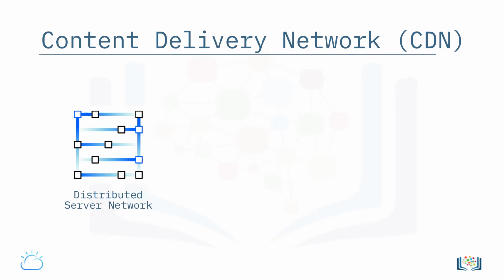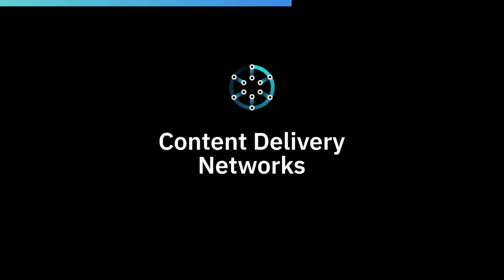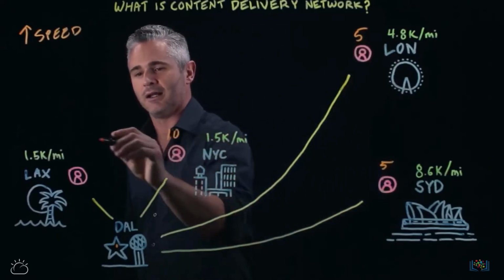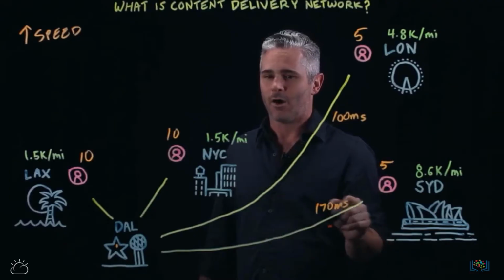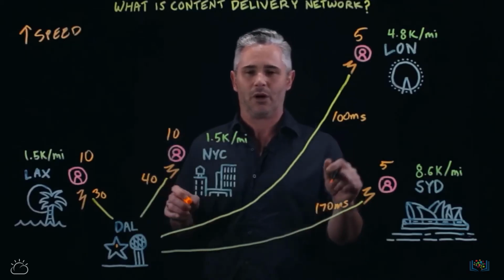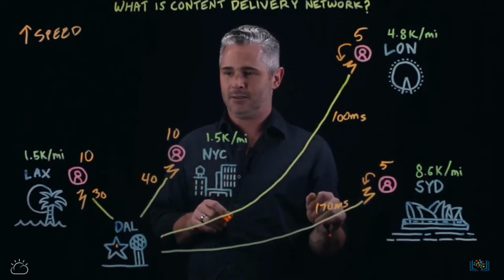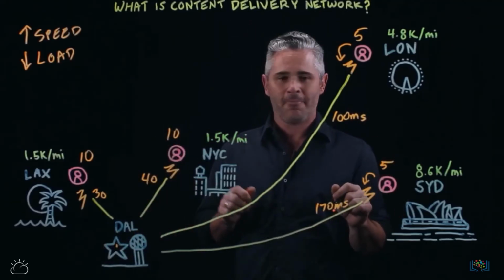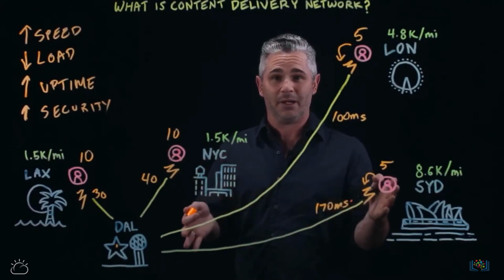3 2 5 CDN - Content Delivery Networks